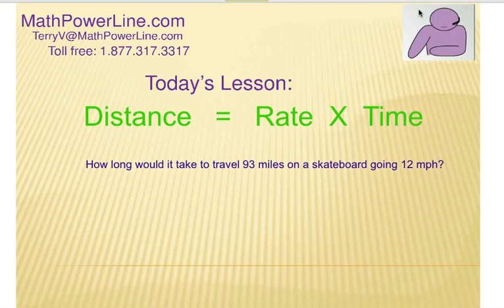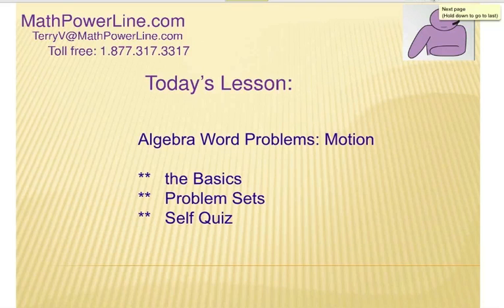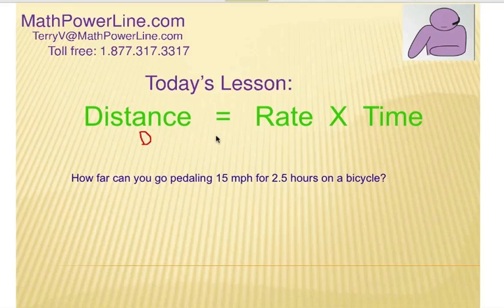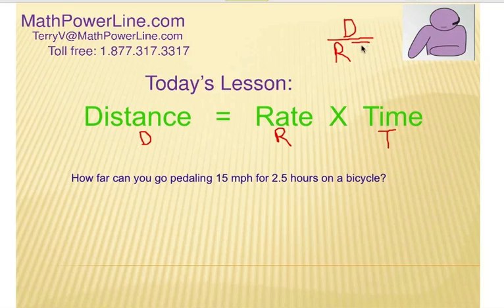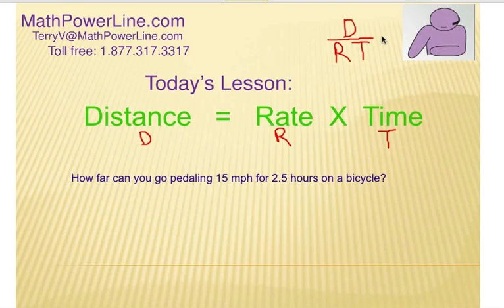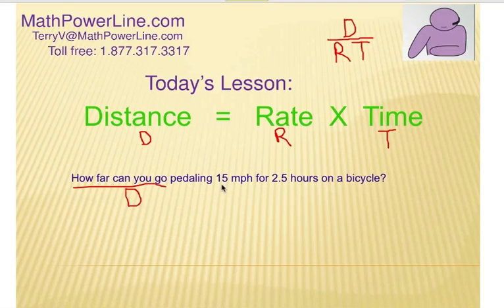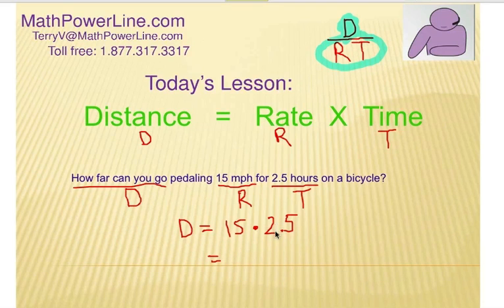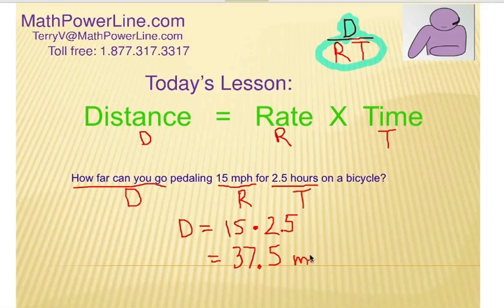How to Solve Algebra Word Problems: Motion